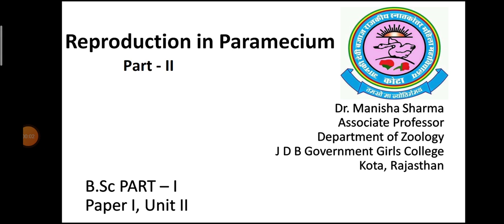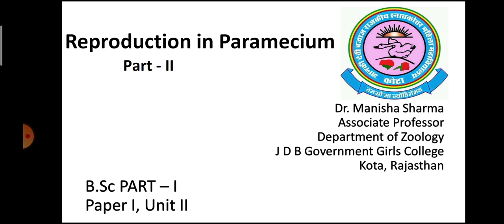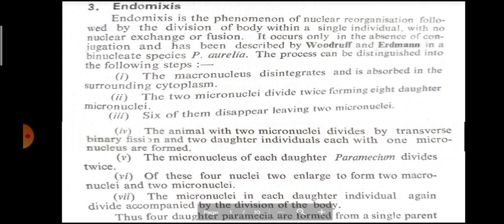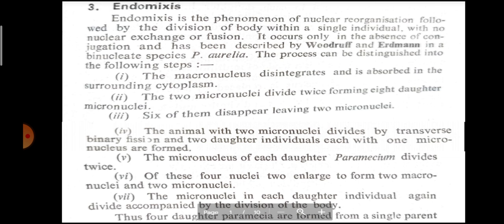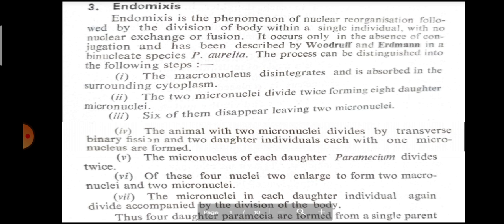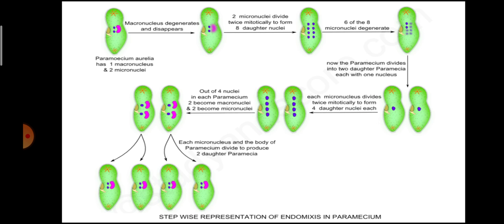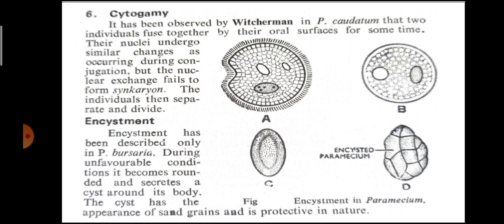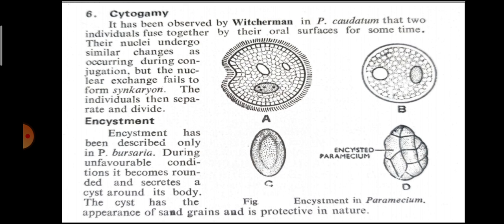Dr. Manisha Sharma, B. Sc. Part-I, Paper-I, Unit-II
Reproduction in Paramecium: Part-II,